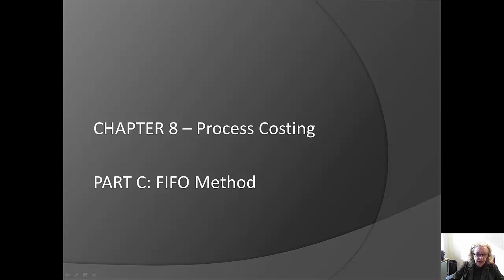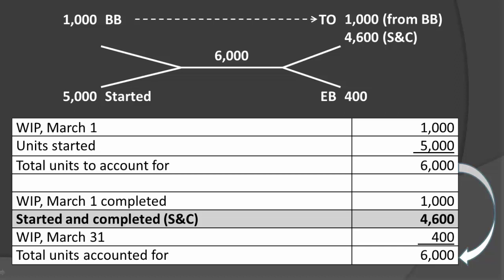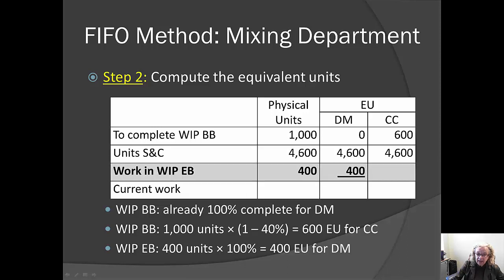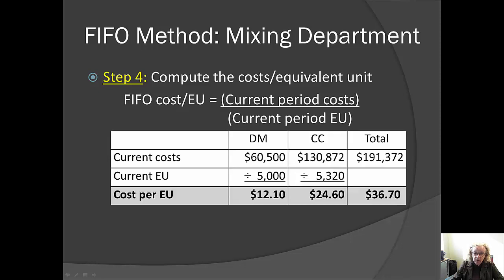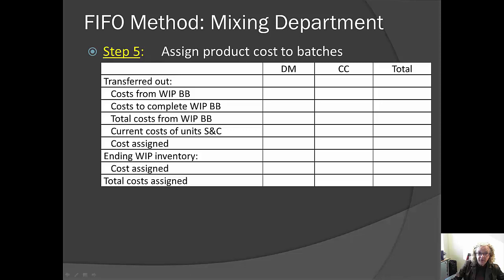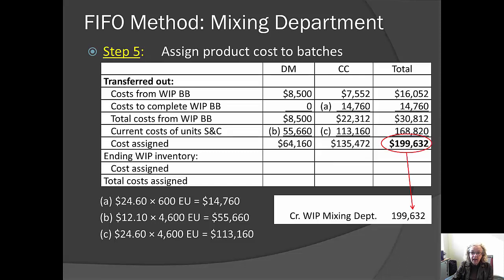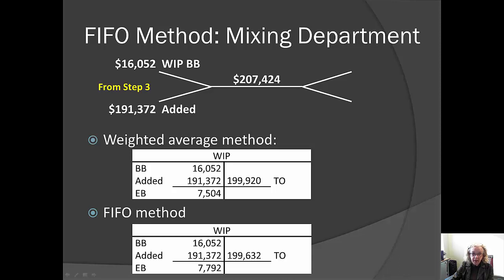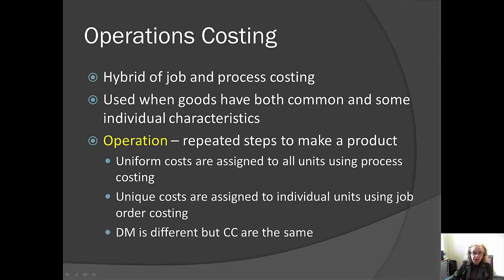FIFO Method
Understanding Current Costs: Professor Medinets
Lecture #6
Chapter #8 Part C - FIFO Method

Time Stamps:

00:44 FIFO Method: Mixing Department

27:44 Operations Costing